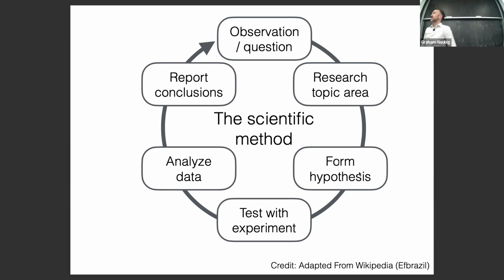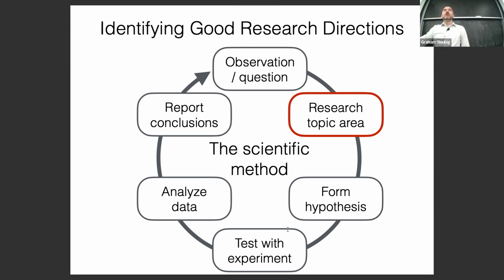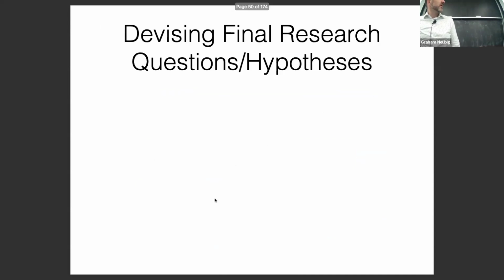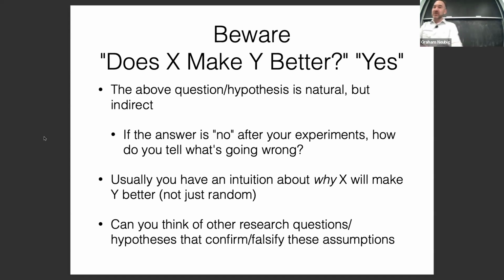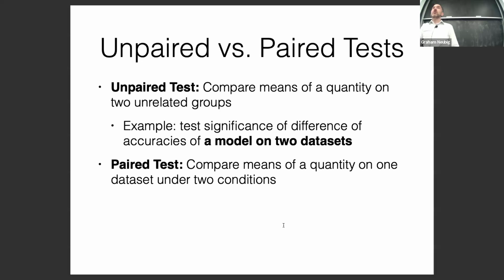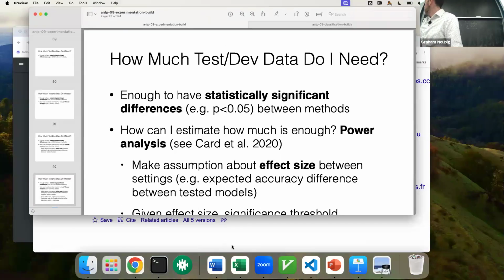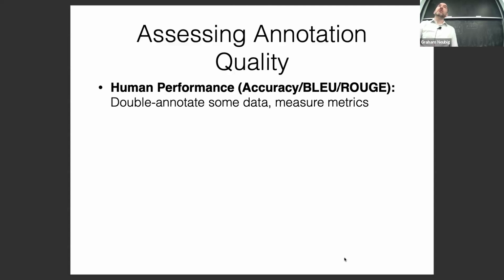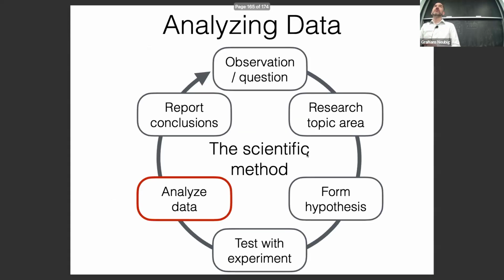CMU Advanced NLP 2024 (9): Experimental Design and Human Annotation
This lecture (by Graham Neubig) for CMU CS 11-711, Advanced NLP (Spring 2024) covers:

* Experimental Design
* Data Annotation